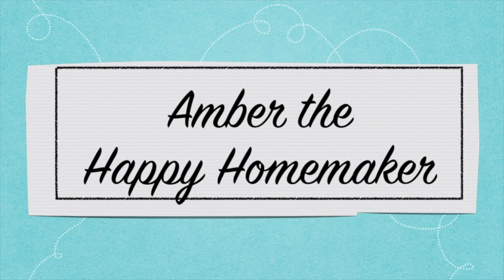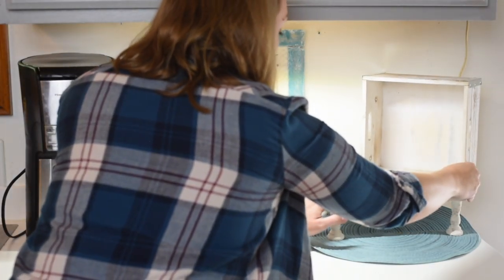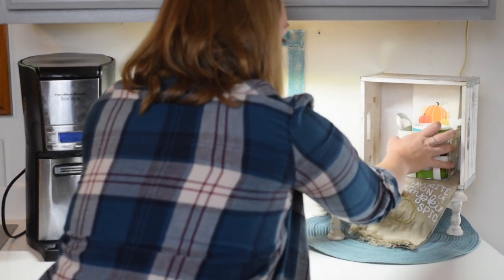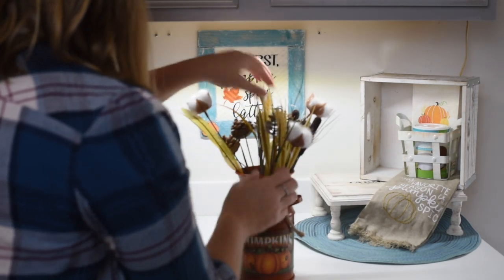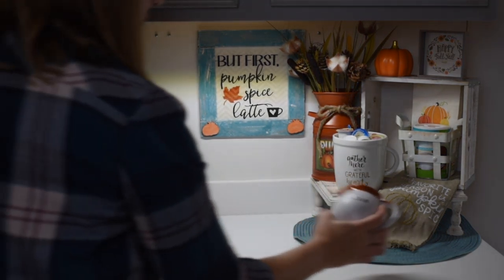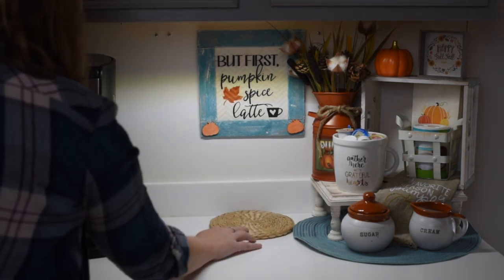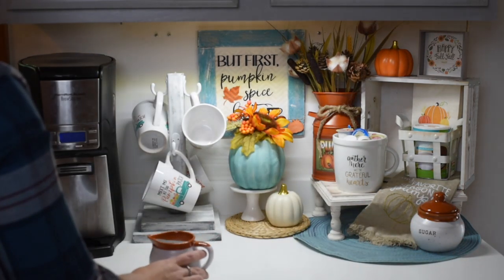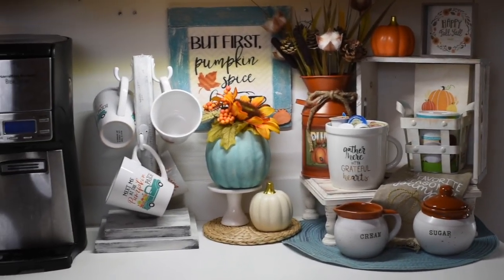🍁FALL COFFEE BAR | FARMHOUSE FALL DECOR | FALL HOME DECOR | FALL DECORATE WITH ME 2019🍁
Hello friends! Today’s video I am finally tackling my FALL COFFEE BAR! I’ve added tons of new and old
FARMHOUSE FALL DECOR to my setup this year, and I could not be more pleased with how it turned out. FALL HOME DECOR is one of my favorite things to shop for so I mentioned where I got all my new and old finds! I hope you like what you see and be sure to say Hi!! enjoy this FALL DECORATE WITH ME 2019!

Amber

Wooden crates: